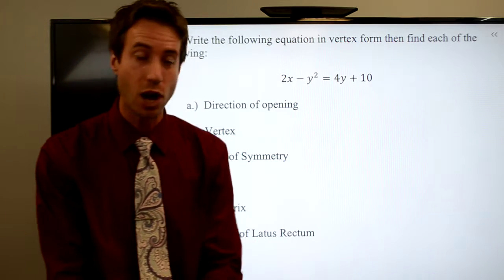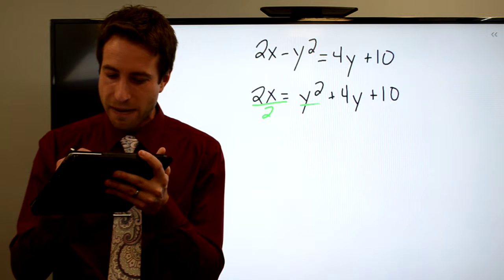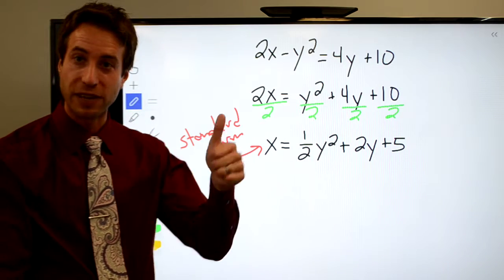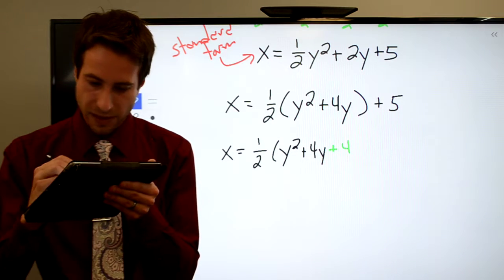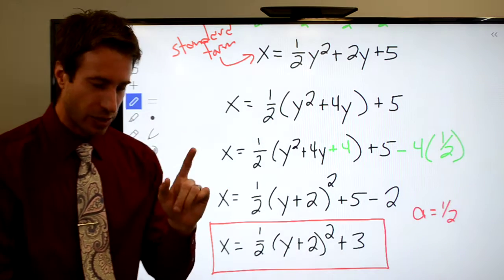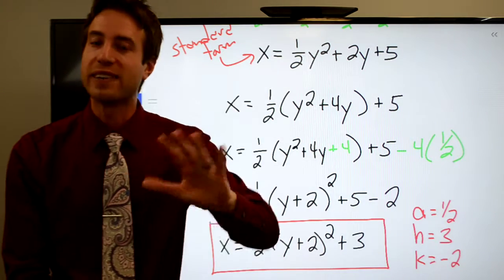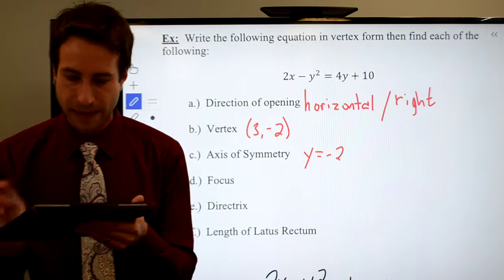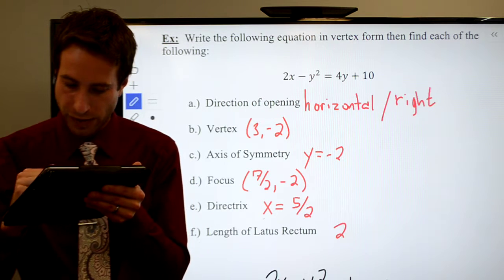Parabolas Part 5